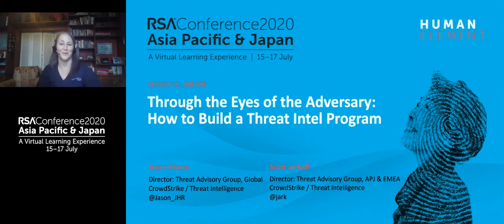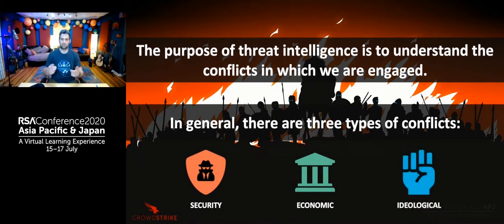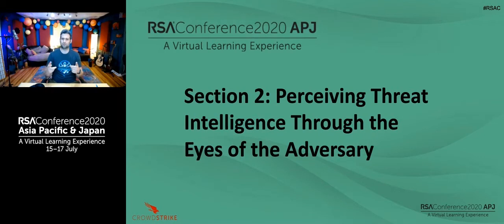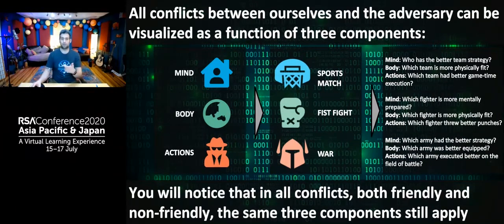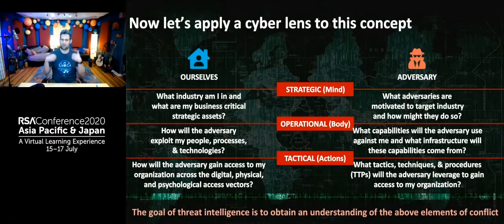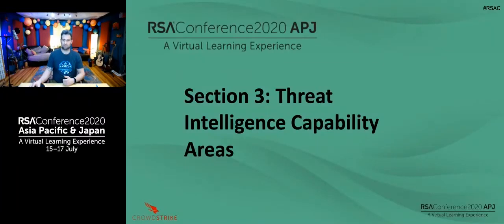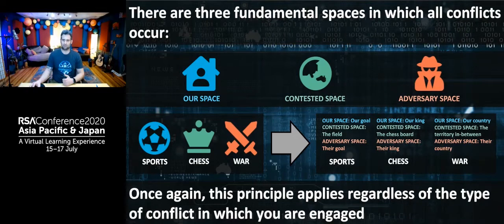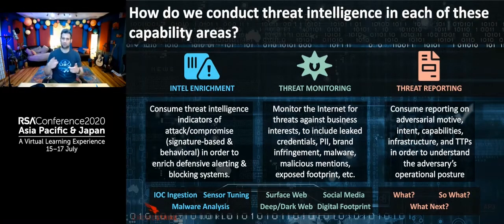Through the Eyes of the Adversary: How to Build a Threat Intel Program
Presenters:
Scott Jarkoff, Lead, Strategic Threat Advisory Group, Asia-Pacific & Japan, CrowdStrike
Jason Rivera, Director, Strategic Threat Advisory Group, CrowdStrike

Many threat intelligence programs lack the necessary direction, purpose and focus needed to combat advanced cyberthreat adversaries, and therefore often struggle to attain relevancy. This session will remedy that issue by empowering attendees with the ability to build their own threat intelligence programs based upon the attacker’s point of view.